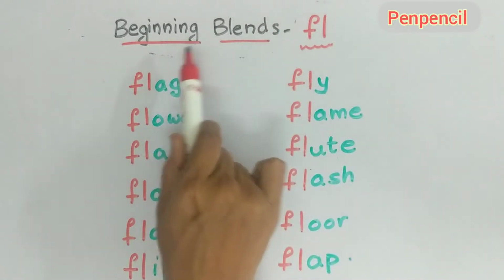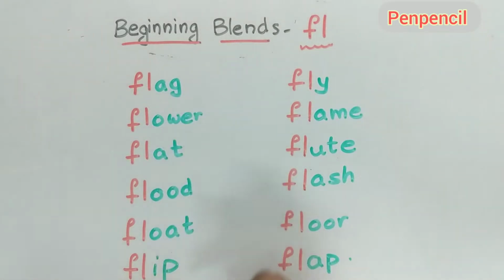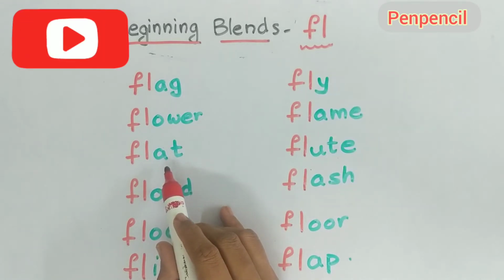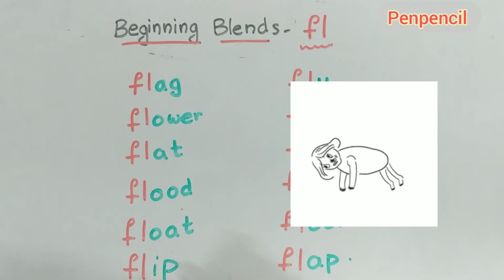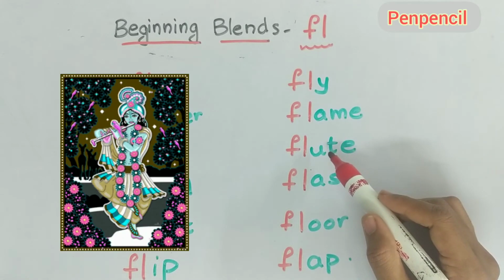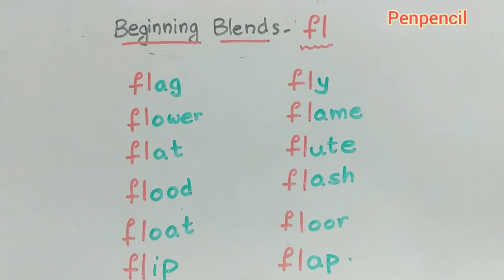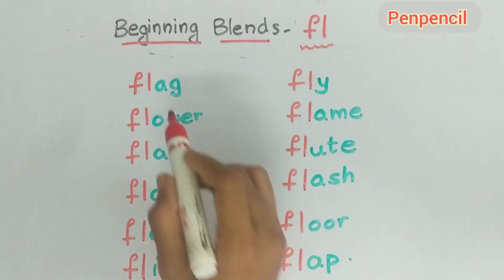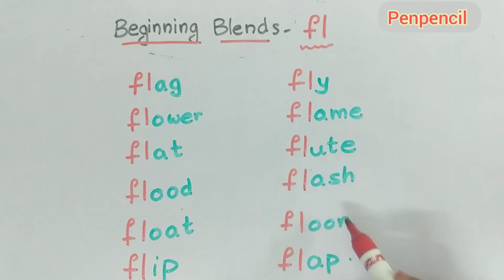FL words/ Blend words/Ukg English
Title: fl sound words/beginning fl words

Hello kids, welcome to “Penpencil”. Hope you are doing great.
In this video, we have shared fl sound words concept for kids.
I am sure kids will enjoy it.
For our previous videos